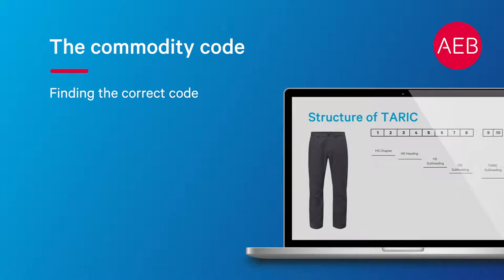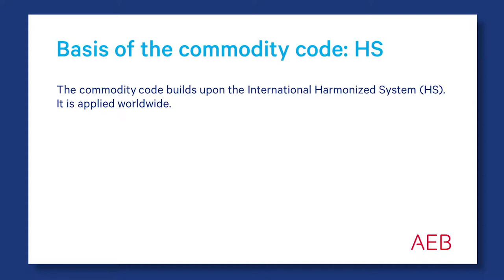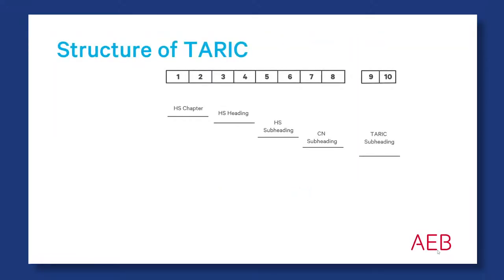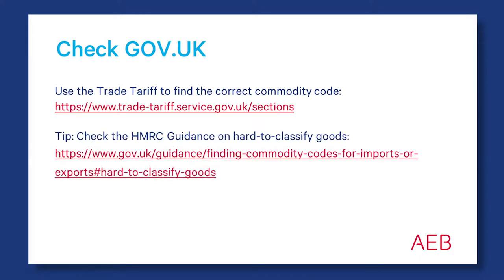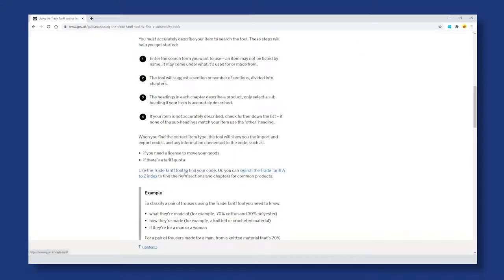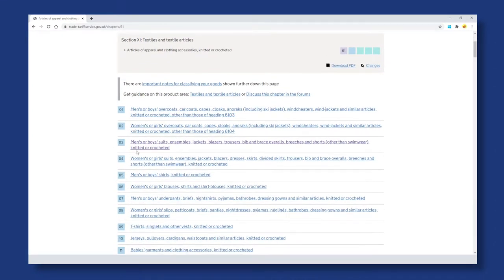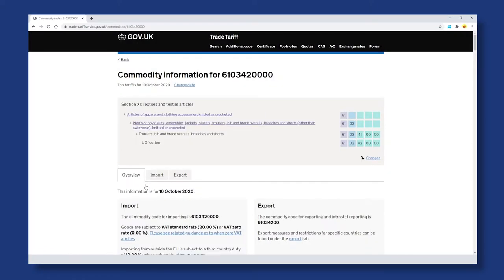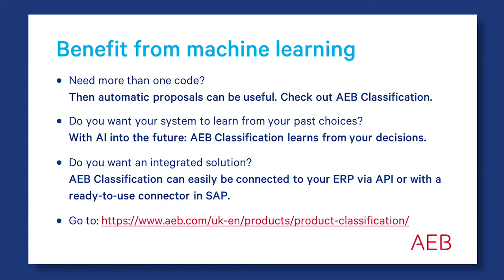The commodity code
Finding the right code.

Product Classification from AEB offers intuitive wizards, reliable process management, and automated suggestions based on a learning algorithm to simplify how you classify your products. There is no easier way for you and your in-house customs experts to manage this key function of global trade.